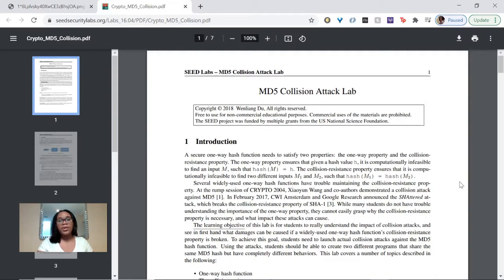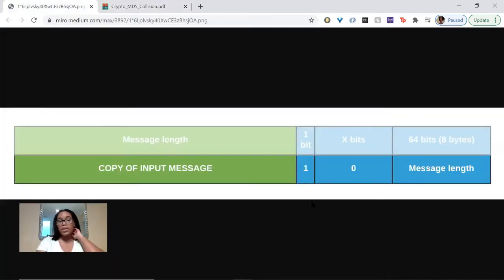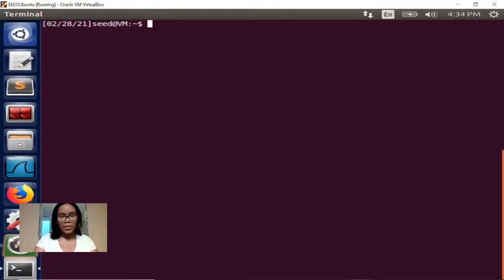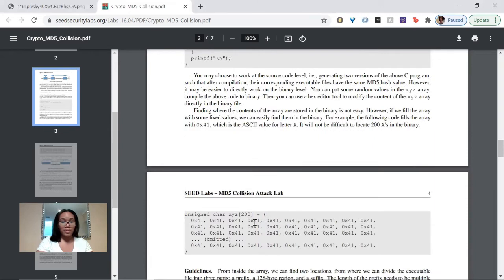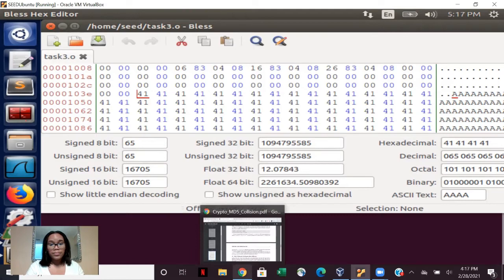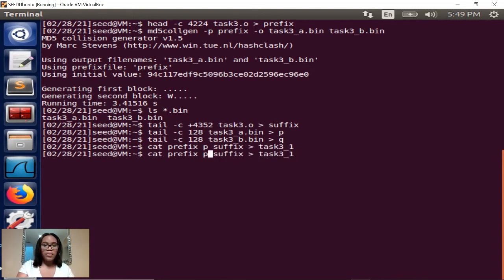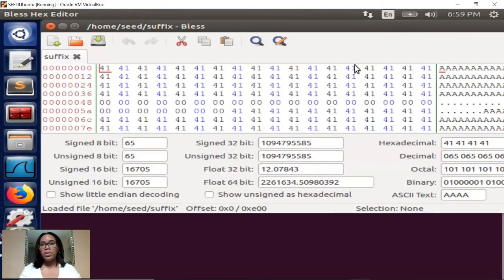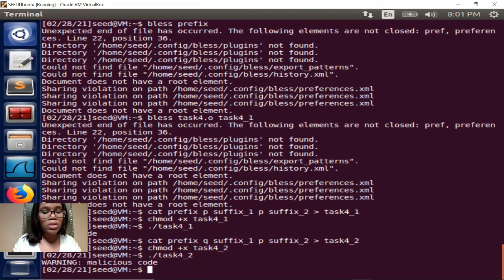MD5 Collision Attack Lab Walkthrough | Cryptography SEEDLab | Coding w/ Kaity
Hello everybody!
Today we perform a MD5 Collision Attack lab offered through the SEED project.

I have also started a blog on kaitycodes.com. You should definitely check it out for more tips for beginners in cybersecurity and more!

Time Stamps:
00:00 - Intro
1:04 - Task 1
9:38 - Task 2
13:19 - Task 3
23:00 - Task 1-3 Recap
24:15 - Task 4

Instagram, Twitter, Reddit, Twitch, Discord: @kaitycodes